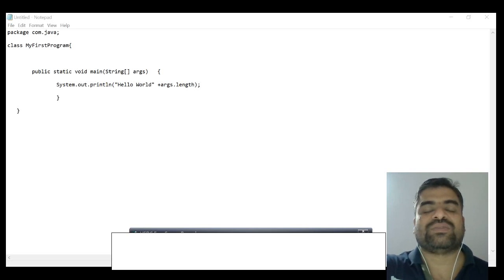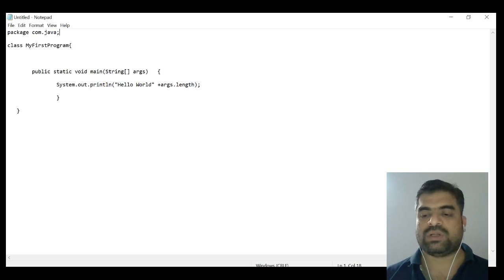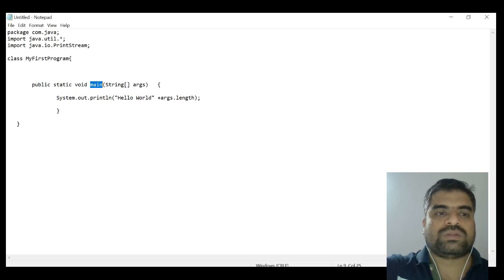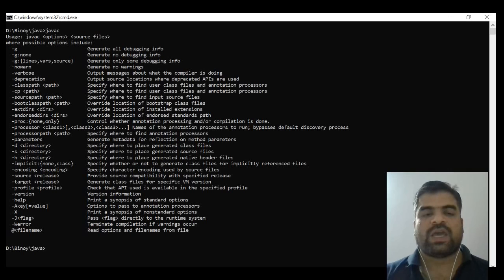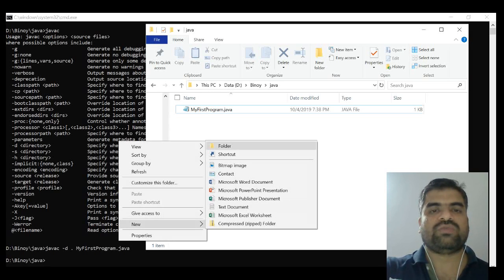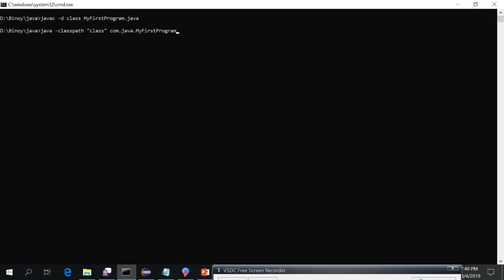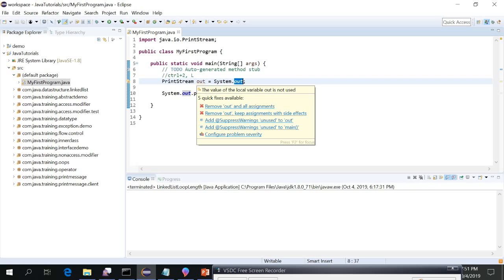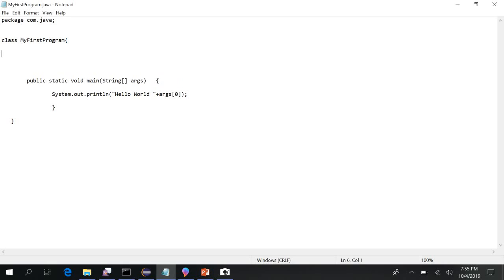Write Java program in notepad and run by using cmd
This video explains about to write the java program in notepad and compile and run in cmd. Also explain the class, method and variable declaration in java class